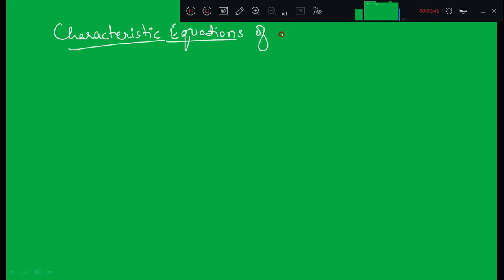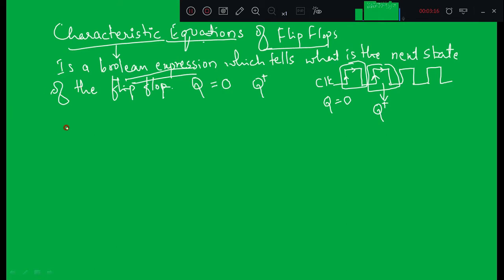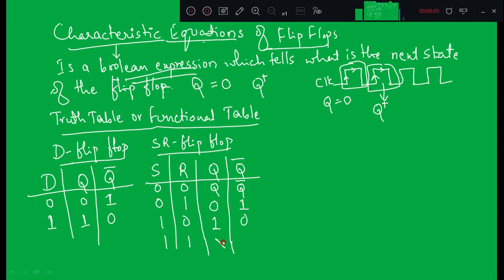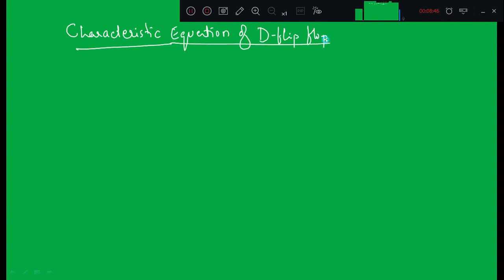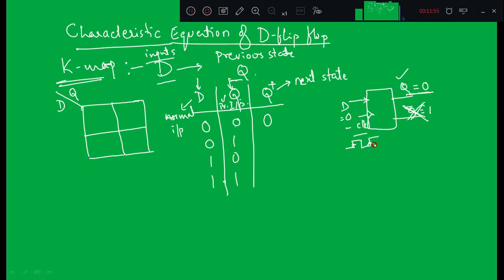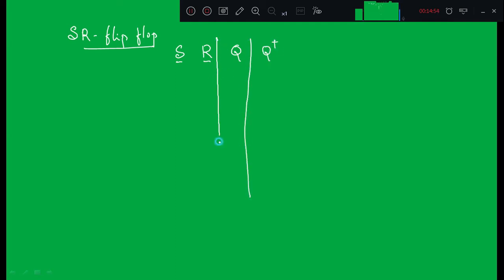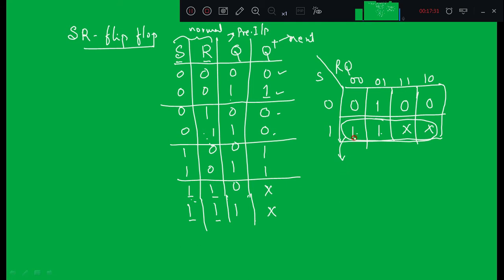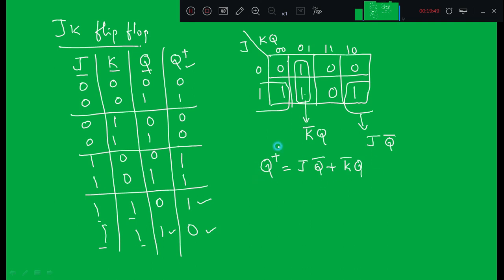Characteristic Equations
This video explains the Characteristic equations of flip flops.